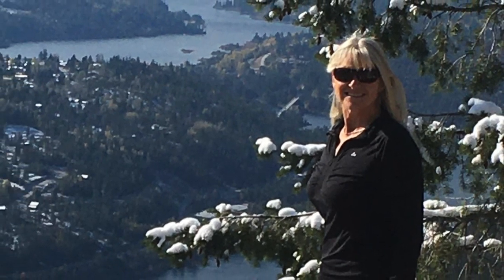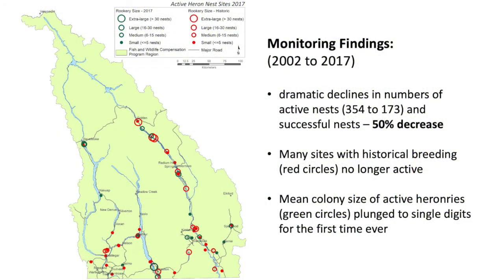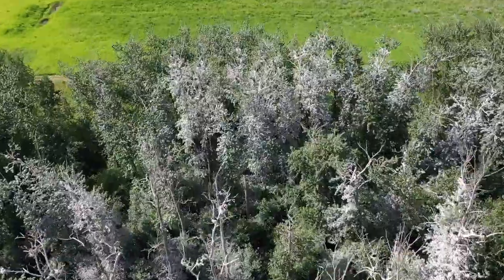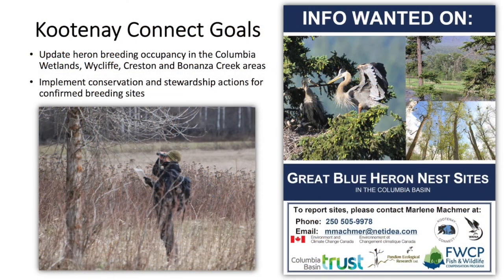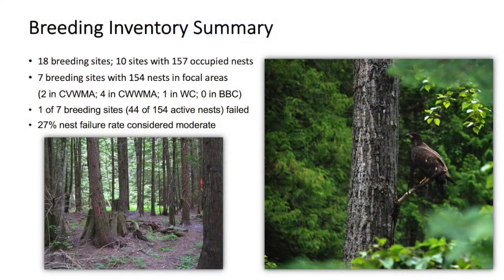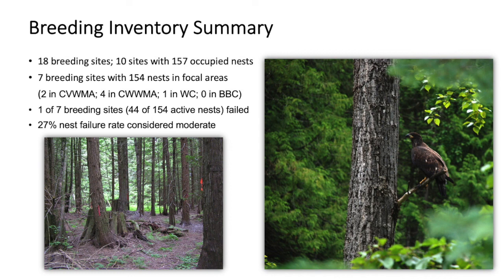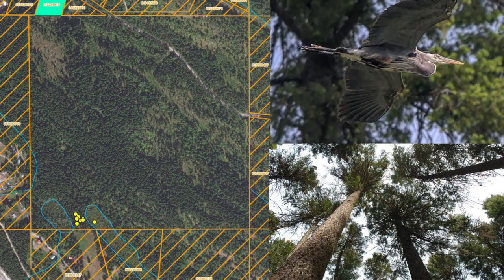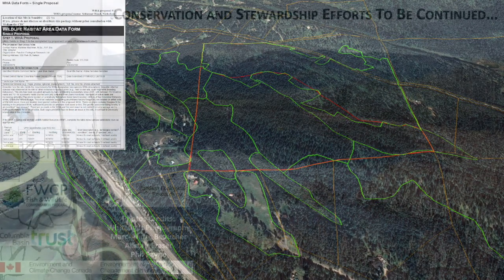Year 2 Kootenay Connect: Heron Inventory and Stewardship in the Columbia Basin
Great Blue Heron monitoring findings from 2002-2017 show a dramatic 50% decline in the numbers of active and successful nests in the Columbia Basin. For Kootenay Connect, the goals are to update the heron breeding occupancy in the project's four focal areas (Creston, Columbia Wetlands, Wycliffe and Bonanza Corridors), and implement conservation and stewardship actions for confirmed breeding sites.